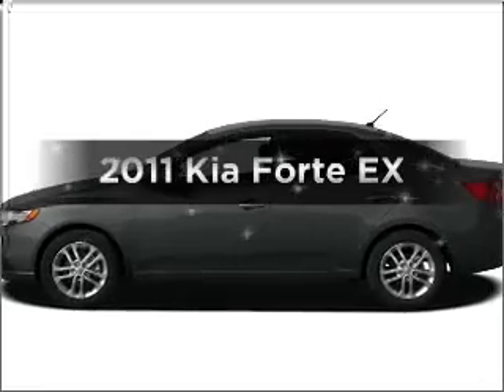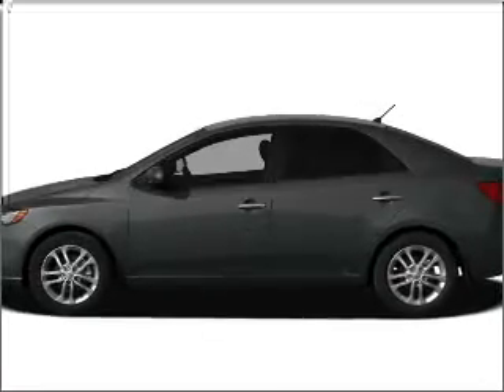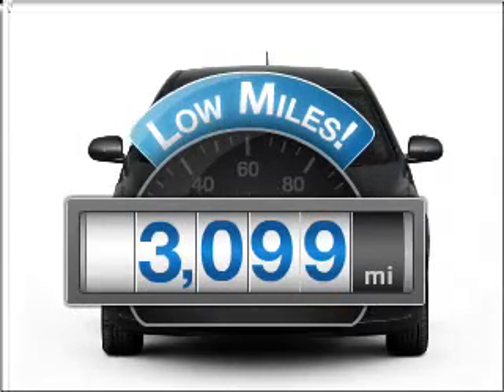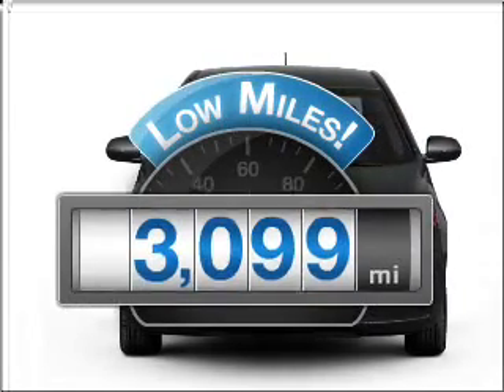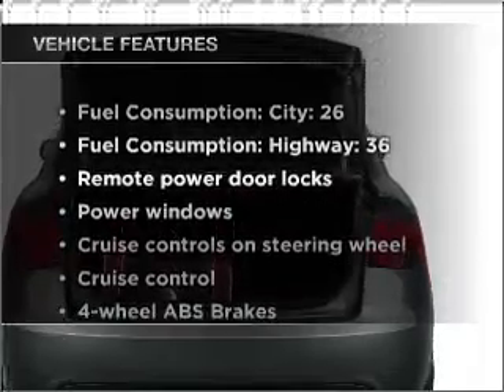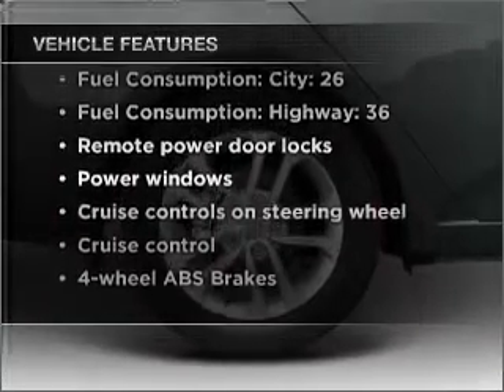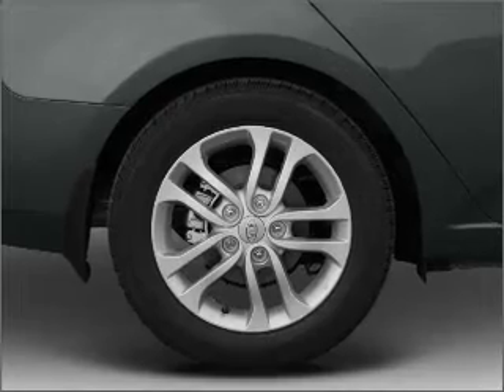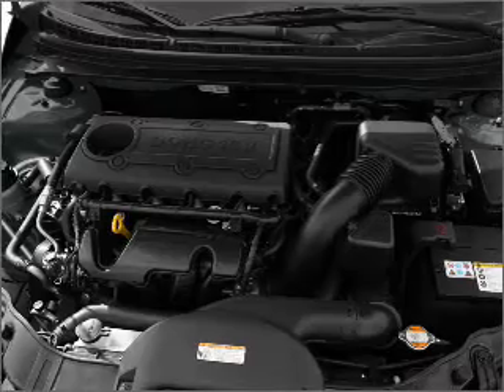2011 Kia Forte - Chicago IL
Year: 2011
Make: Kia
Model: Forte
Trim: EX
Engine: 2.0 liter inline 4 cylinder 16 valve
Transmission: 6-Speed Automatic
Color: White
Mileage: 3099
Address:
6603 South Western